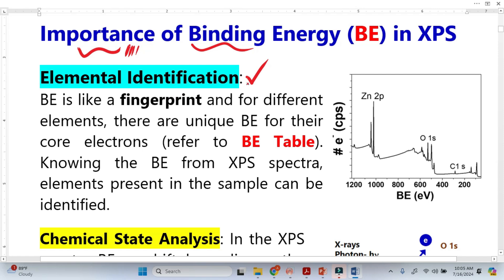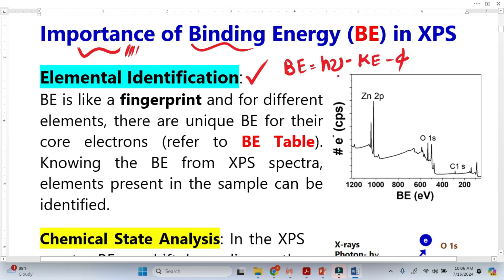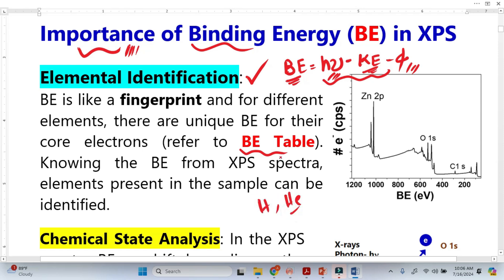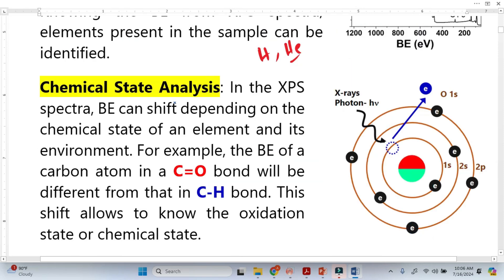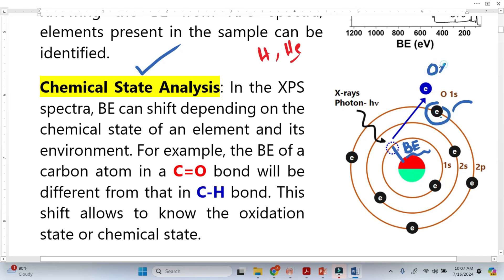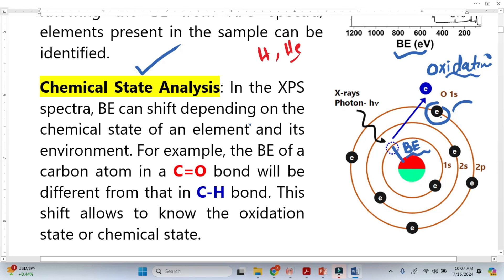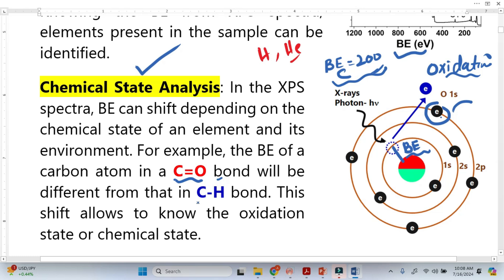Why Binding Energy is Crucial in X-ray Photoelectron Spectroscopy (XPS Explained)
Binding Energy (BE) is the heart of X-ray Photoelectron Spectroscopy.
Without BE, XPS cannot identify elements, oxidation states, or electronic structure.

In this video, we explain why BE is so crucial in XPS and how it provides three essential pieces of information:

1. Elemental Identification

Every element has a unique Binding Energy fingerprint.
XPS uses the photoelectric equation (hv = BE + KE + ϕ) to calculate BE and compare it with BE databases containing all elements except hydrogen and helium. This allows fast, accurate identification of which elements appear on the surface.

2. Chemical State Analysis (Oxidation State & Bonding)

Changes in BE reveal changes in oxidation state, electron density, and bonding environment.
For example:
• C–C, C–O, and C=O all show different BE values.
• A metal like Ti displays distinct BE values for Ti⁰, Ti²⁺, and Ti⁴⁺.
These shifts tell us how atoms are bonded and how chemical reactions modify the surface.

3. Electronic Structure Information

BE values correspond to core-electron subshells (1s, 2p, 3d, etc.), making XPS a powerful tool for understanding electronic configuration.
Lighter elements show fewer peaks, while heavier elements like lead (Pb) show a full set of core-level BE peaks across many shells.

XPS is one of the most powerful techniques in surface science, materials chemistry, nanotechnology, and thin-film analysis. Understanding BE is the first step toward mastering XPS interpretation.